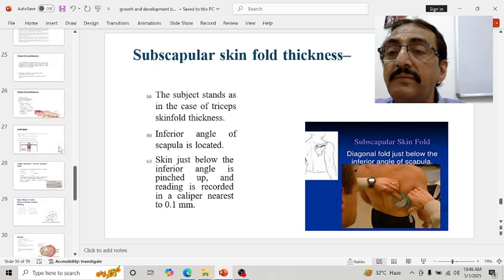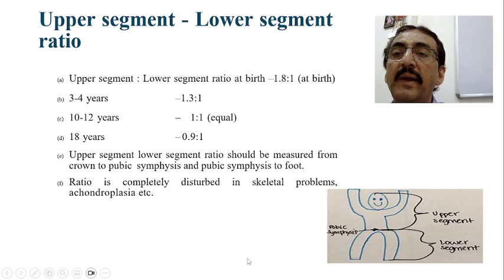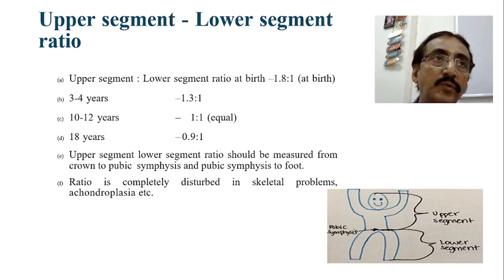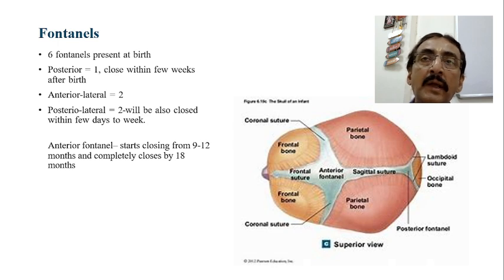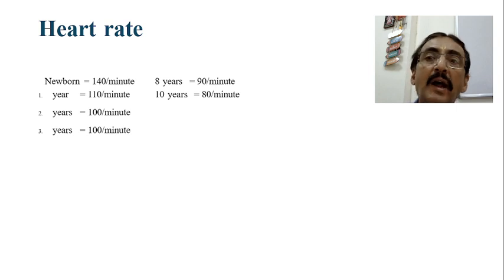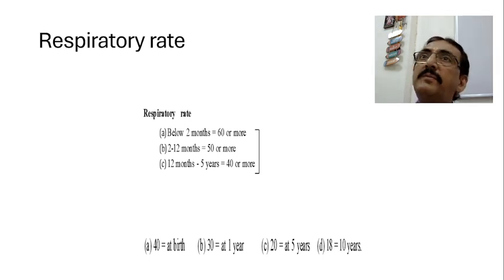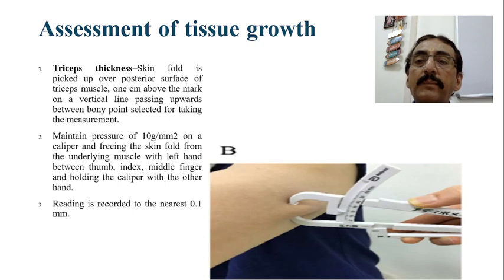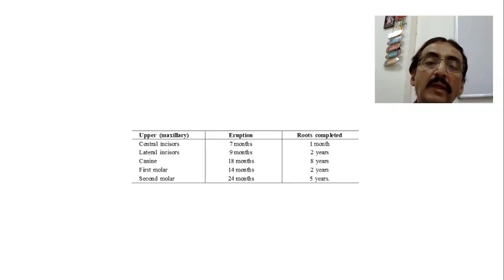Growth measurement - Upper - lower segment ration. - Blood pressure - Heart rate-- part - 5